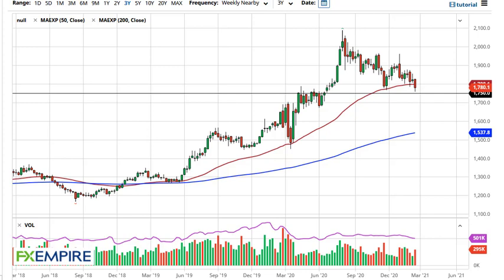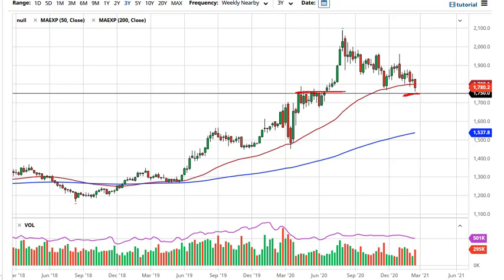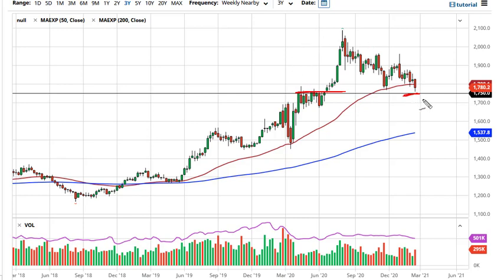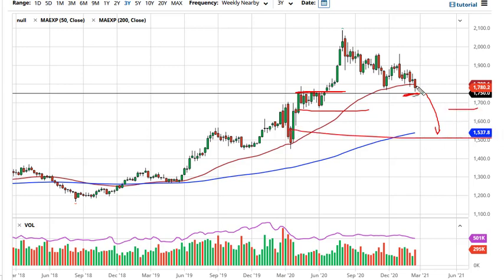Gold Weekly Price Forecast - Gold Markets Pull Back to Test Support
Gold markets have fallen pretty significantly during the course of the week to reach down close to the $1750 level. This is an area that had previously been resistance, so I think this is crucial to pay attention to.